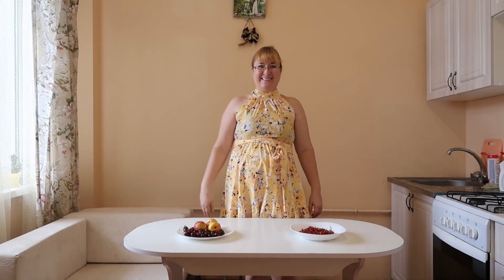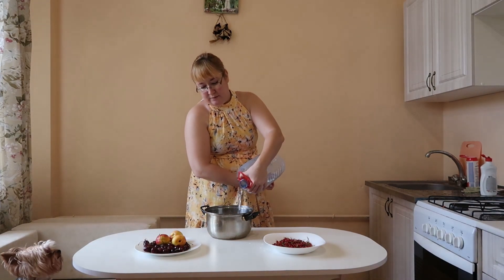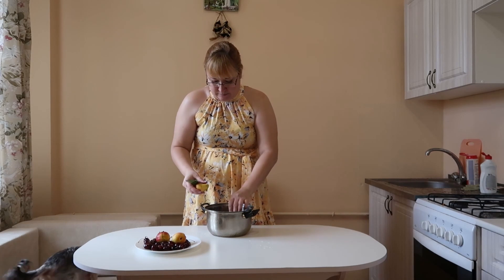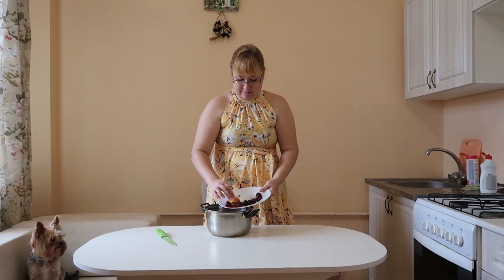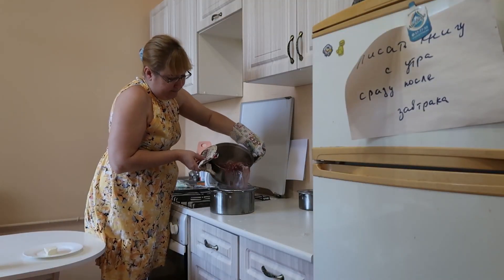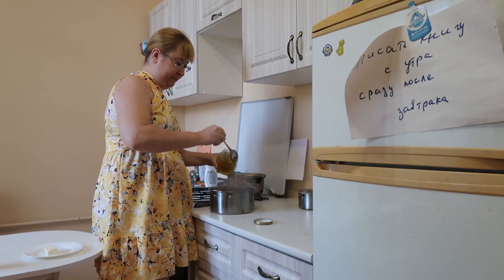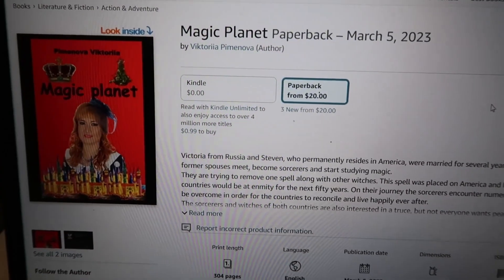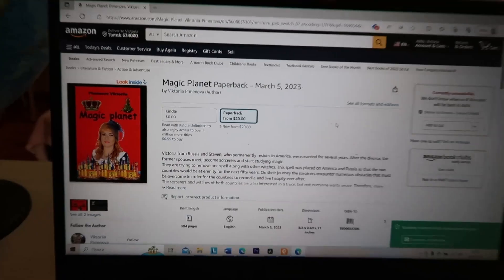Refreshing cold drink made from fruits and berries.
Author of the book Viktoriia Pimenova
A book called Magic Planet.

Amazon printed version of the book

Cooking, recipes, make-up, cosmetics, clothes, fitting clothes, learning English, fun, video jokes and jokes, food, food, cosmetics, dog, Animals.